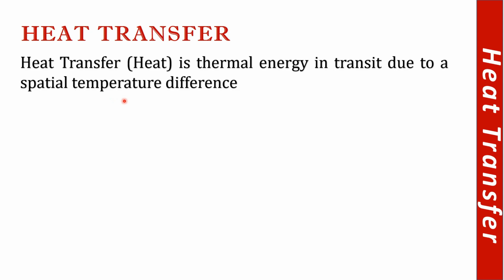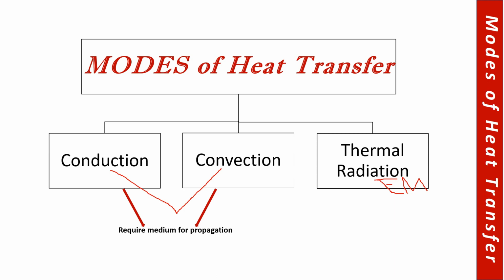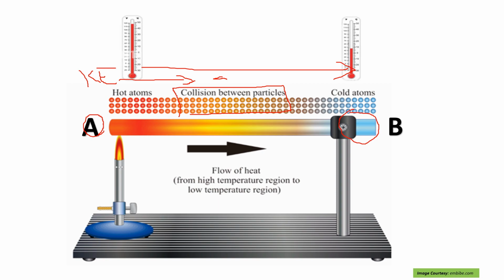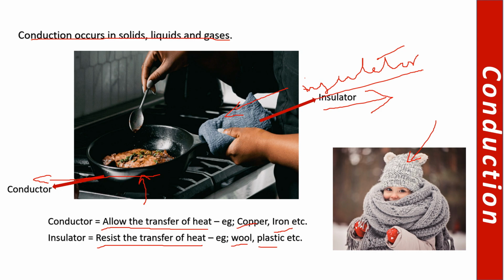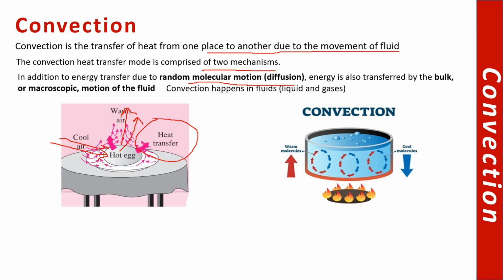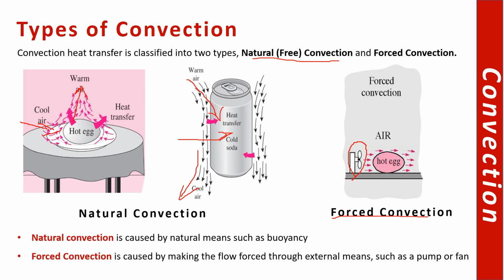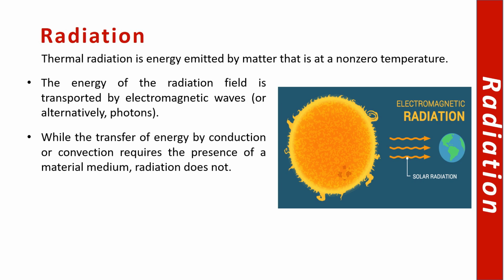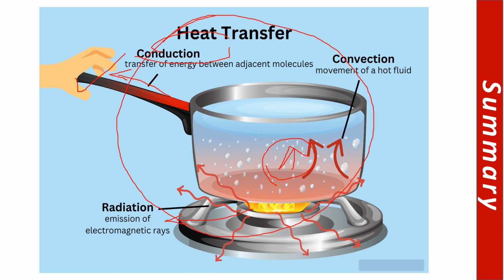Modes of Heat Transfer | Conduction | Convection | Radiation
This video contains an introduction to the modes of heat transfer.